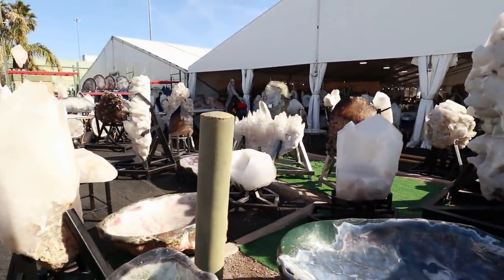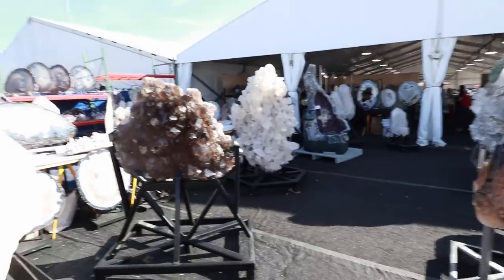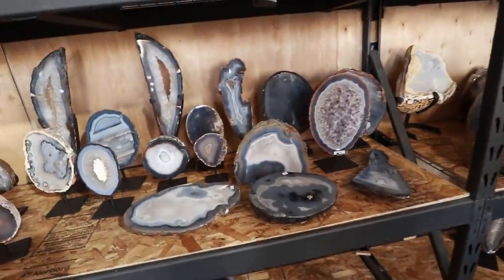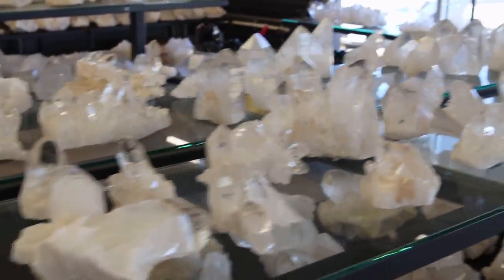2019 Tucson Gem & Mineral Shows VLOG!! Pt 1! Winter '19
Part 1 of my Tucson 2019  Gem & Mineral Shows trip!

Come with me as I explore some of my favorite shows during this time of year! There's always so much to see at the Tucson Gem shows!

Recorded with:
camera stuff

FLUFFY MIC COVER
BENDY TRIPOD
BENDY TRIPOD HEAD